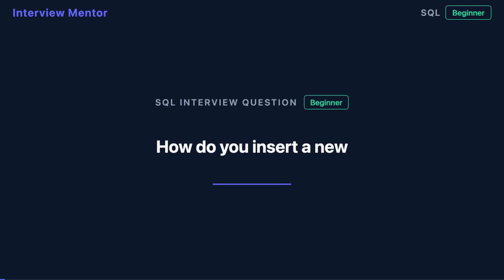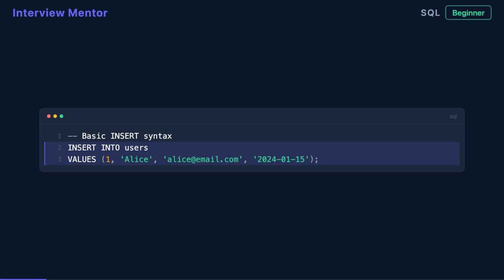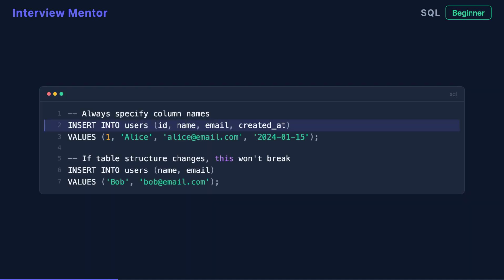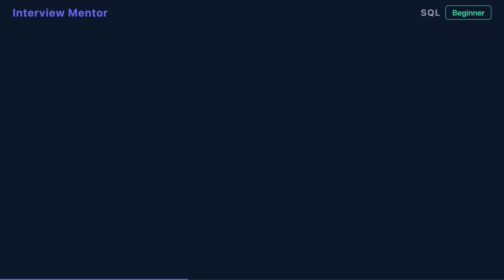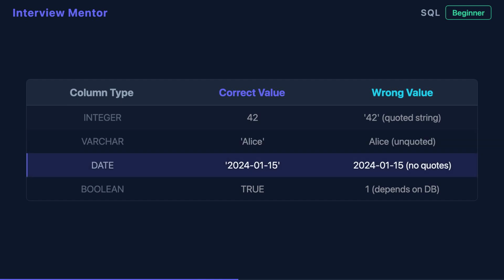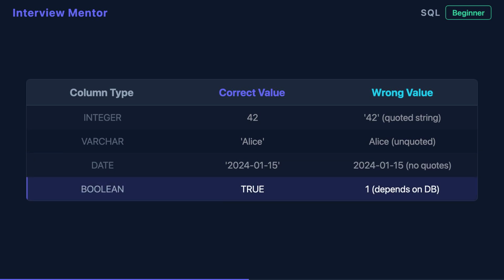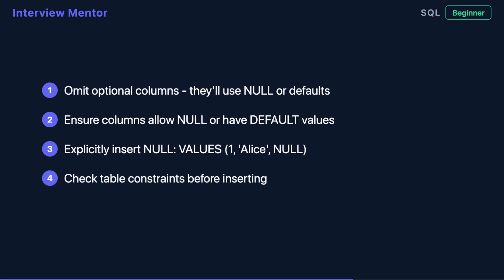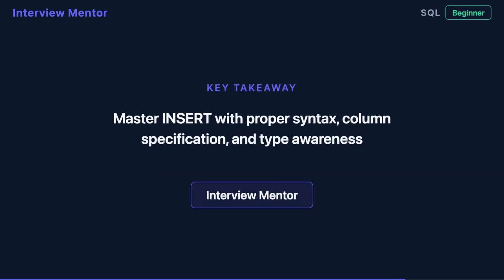How to INSERT Rows in SQL - Master the Syntax in 90 Seconds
Learn the correct way to insert data into SQL tables. We cover INSERT INTO syntax, column specification, data type matching, batch inserts, and NULL handling. Perfect for beginners preparing for SQL interviews.